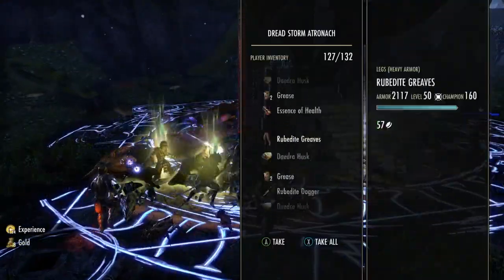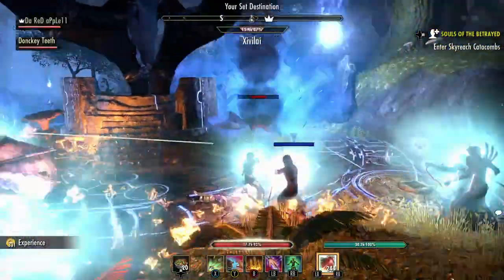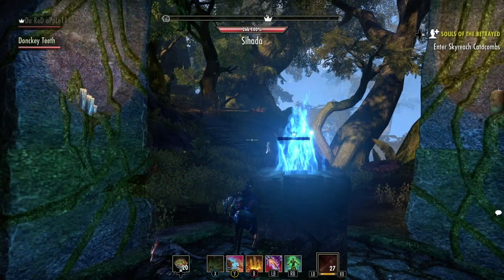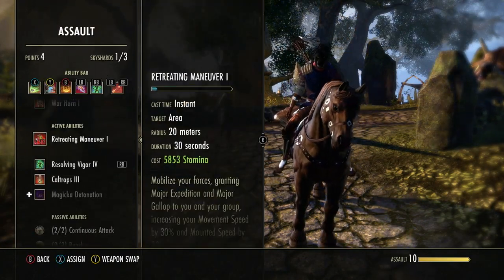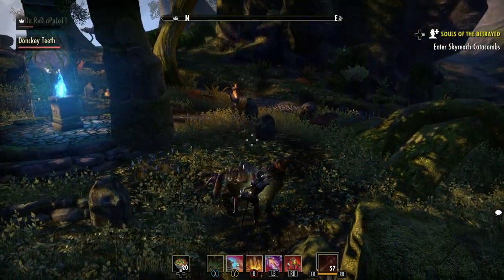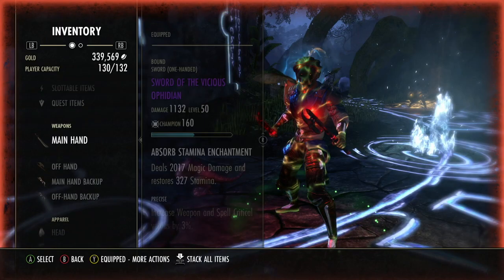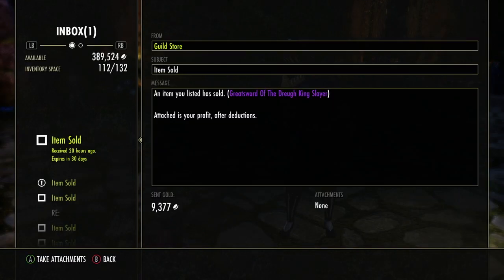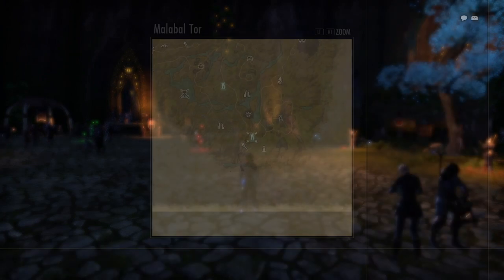ESO FASTEST WAY TO MAKE GOLD *NEW* 100k AN HOUR!!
In this video, I show you a very simple way to make gold

elder scrolls online how to get a free horse,